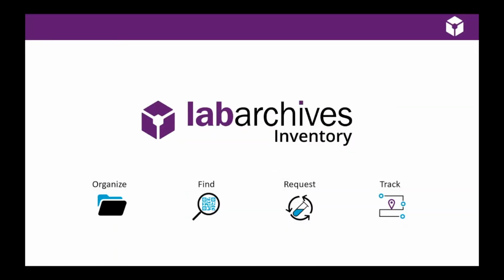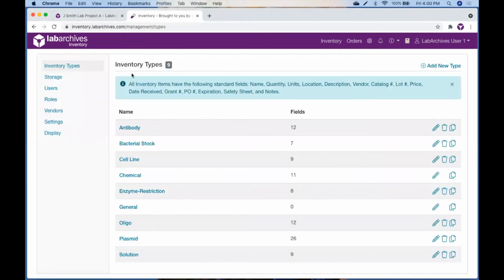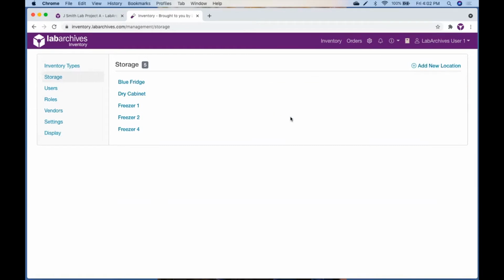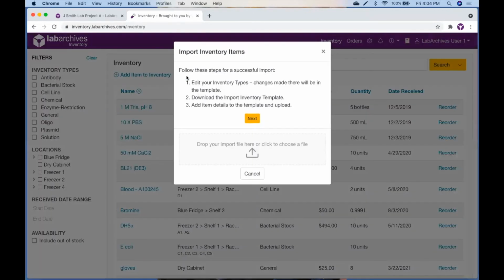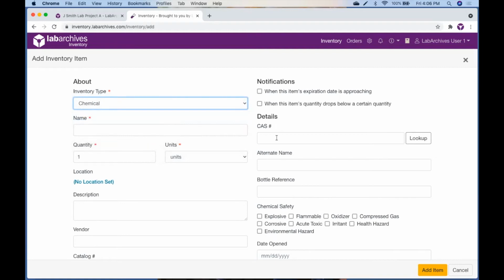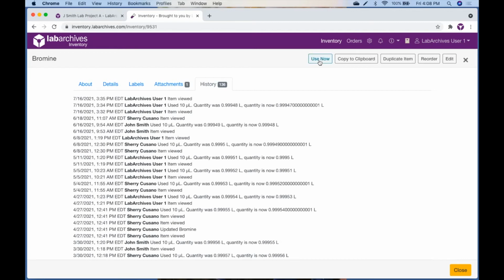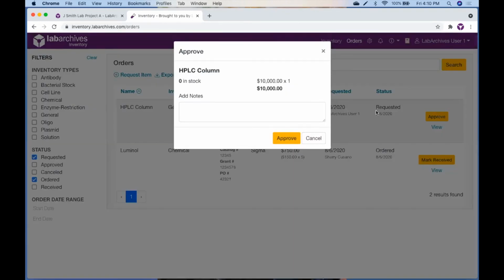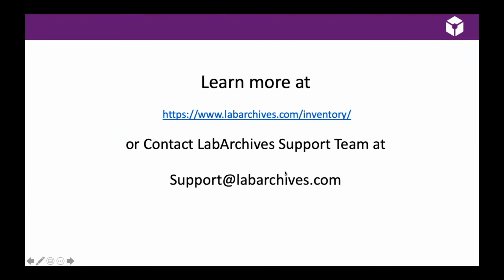LabArchives Inventory - Introduction